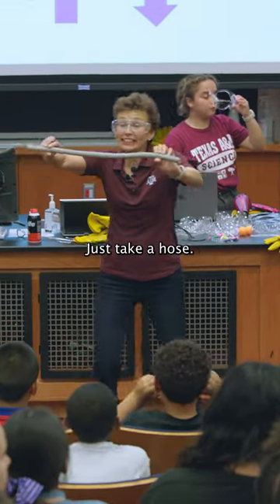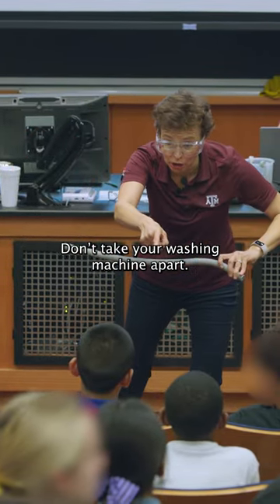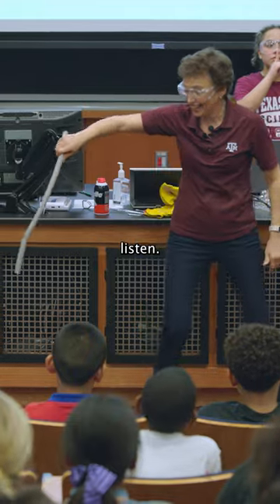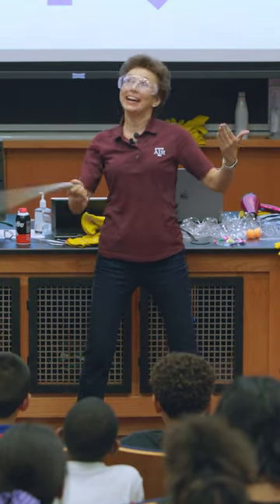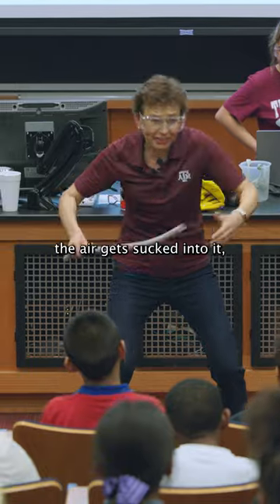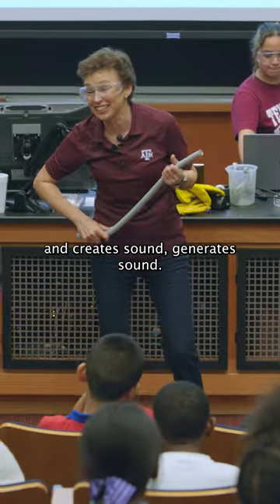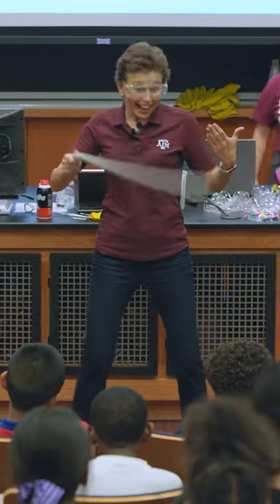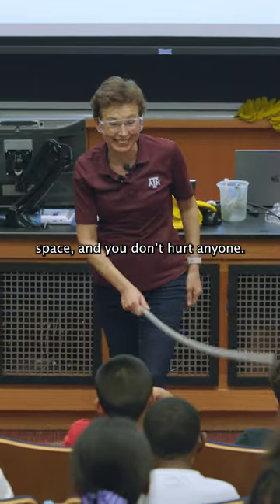How to make a drain hose sing? 🎤🎵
If you take a piece of the corrugated hose, hold one end, and whirl it fast enough to keep both ends open, it will sing beautiful, clear musical tones. Why? A centrifugal force sucks the air in at one end near your hand. As the airflow moves through the hose, it bounces off of the corrugations and generates sound. If you swing it faster, it will sing higher notes. Try it at home! 😄